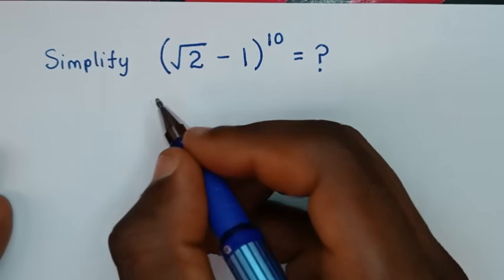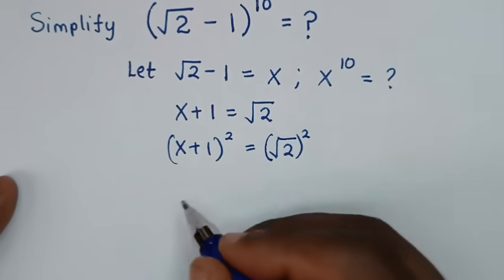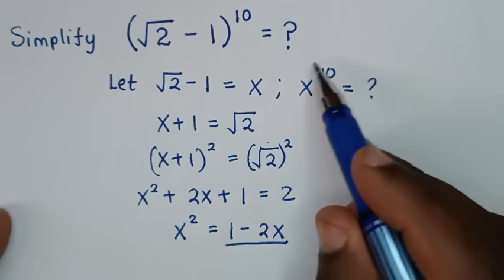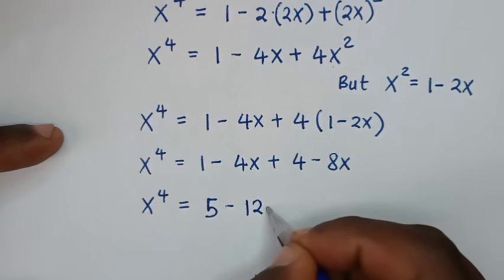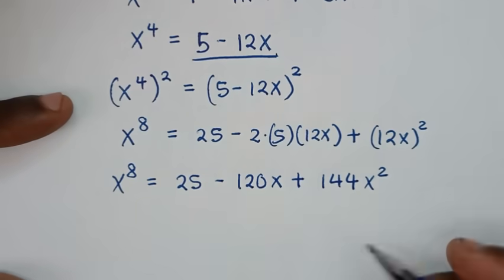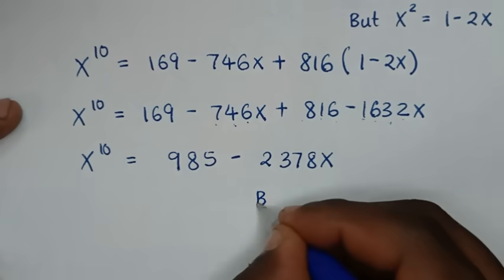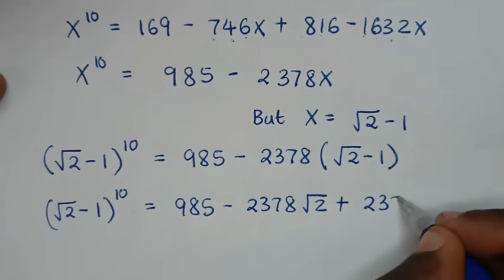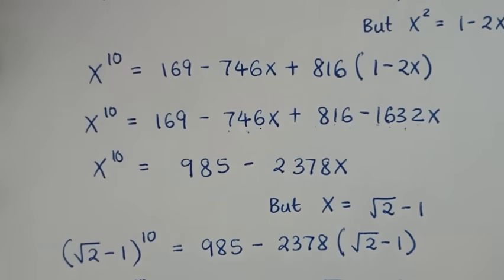Harvard University Admission Entrance Tricks | Radical Algebra Aptitude Test